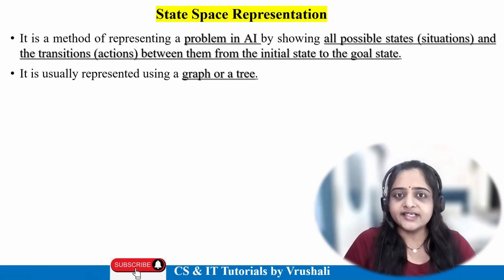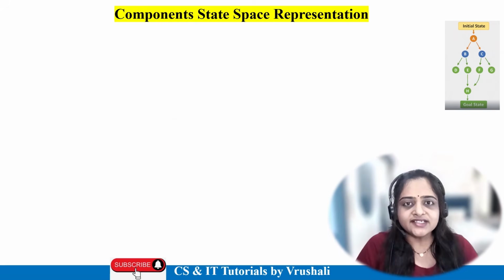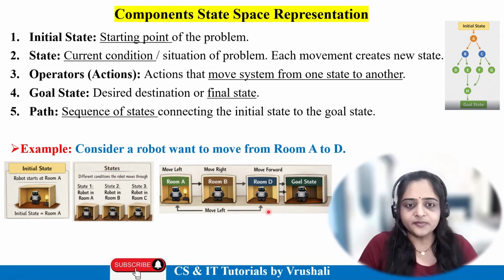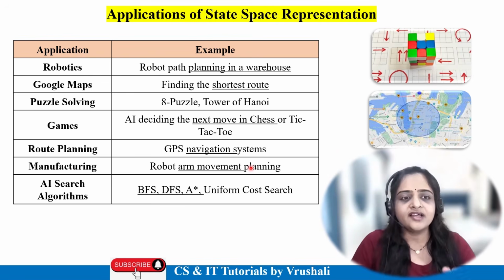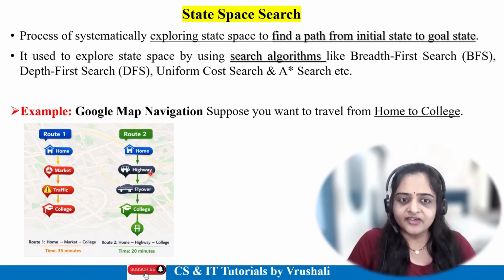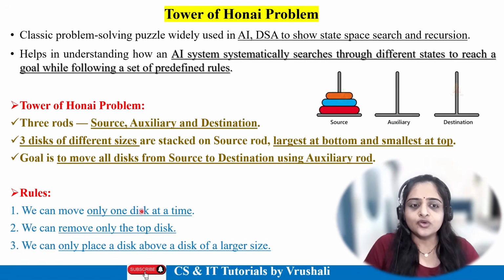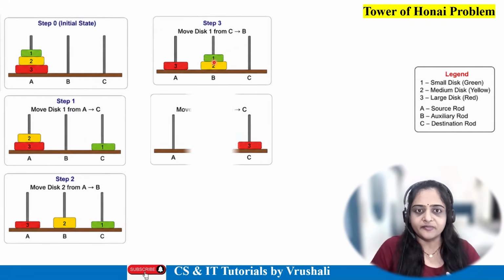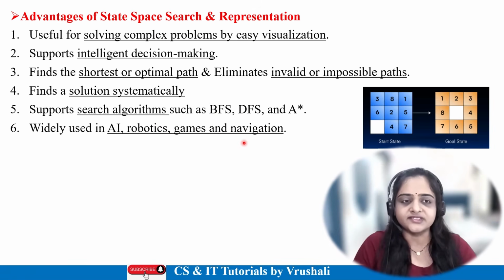AI 9: State Space Representation & Search in AI + Solved Examples | Tower of Honai Problem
📚 This playlist is specially designed for:

✅ All AI Learners & Beginners
✅ COMP/ IT / AIDS (2024P)
✅ AI Enthusiasts & Self-Learners
✅ University Exam, Placement & Interview Preparation
✅ Students from Any University or College

Keep Watching..!
Keep Learning..!

solve the tower of hanoi problem using state-space representation
sppu ai one shot
sppu ai unit 2
sppu ai imp questions
ai sppu unit 2
ai sppu one shot
ai sppu 2024 pattern
aiml sppu 2024 pattern
aiml unit 2
artificial intelligence sppu unit 2